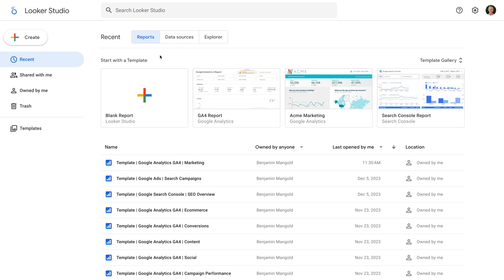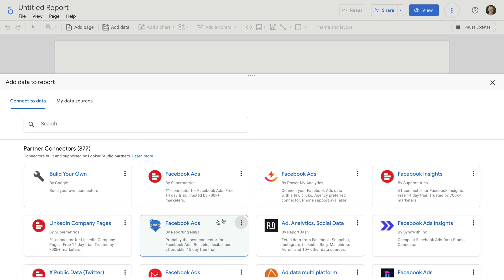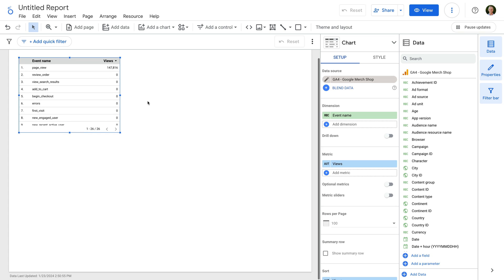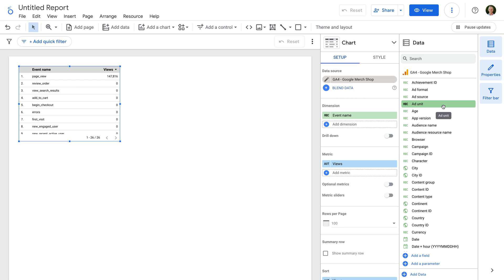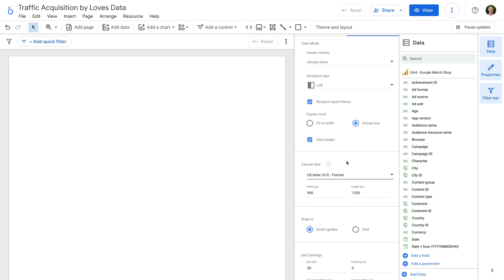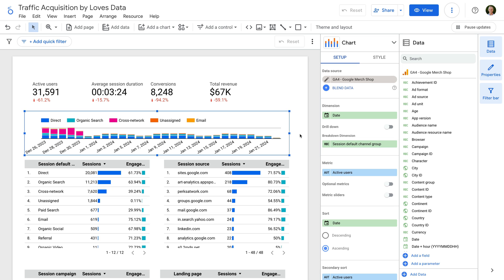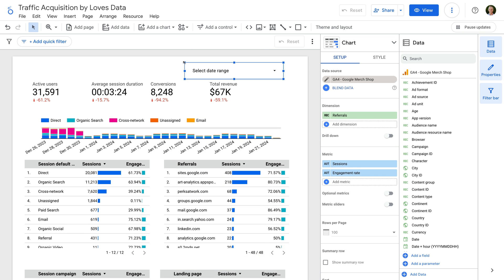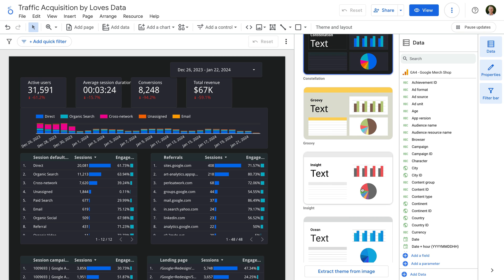Looker Studio Tutorial For Beginners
Learn how to use Looker Studio to create reports and dashboards. In this step-by-step Looker Studio tutorial for beginners, you will learn how to create your first report, including adding a data source, adding and customizing charts, adjusting styling, and more. Let's get started!

REGULAR EXPRESSION: ^\(.+)\)$

JUMP TO A TOPIC:
00:00 Introduction
00:38 Looker Studio overview
01:07 Create a new report
01:26 Connect a data source
03:06 Report canvas
03:17 Charts and chart customization
10:59 Filtering charts
17:37 Renaming fields (dimensions and metrics)
18:13 Adding a date range control
18:46 Changing the theme and style
19:19 Next steps